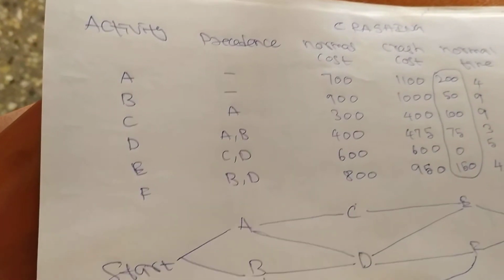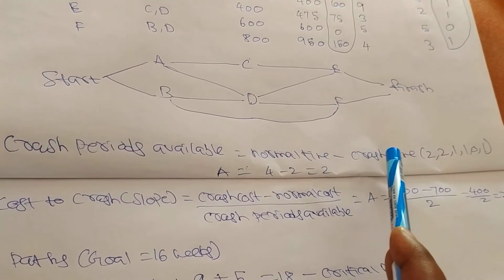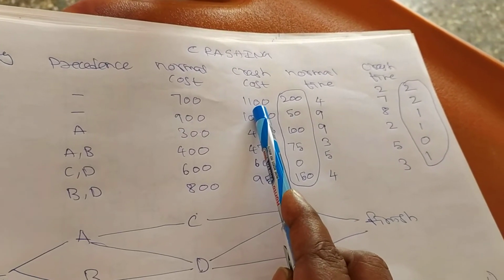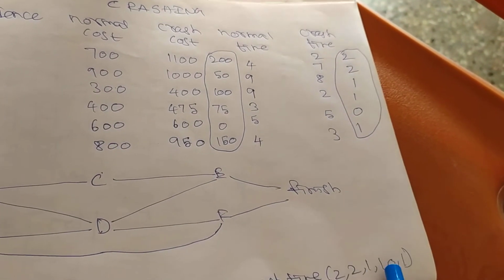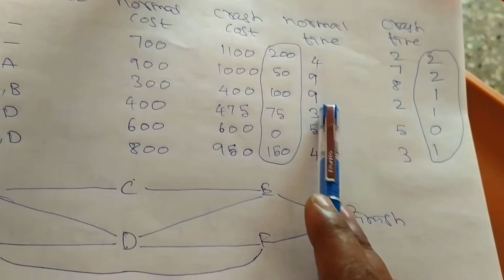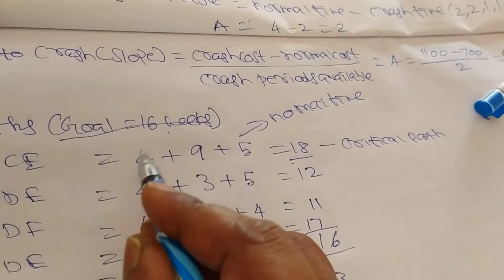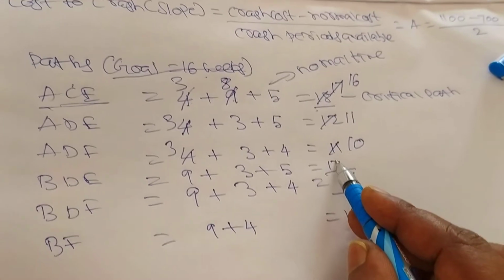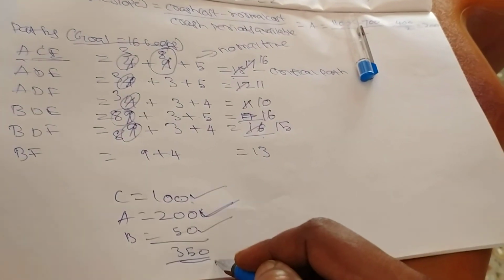Crashing implementation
Module 4